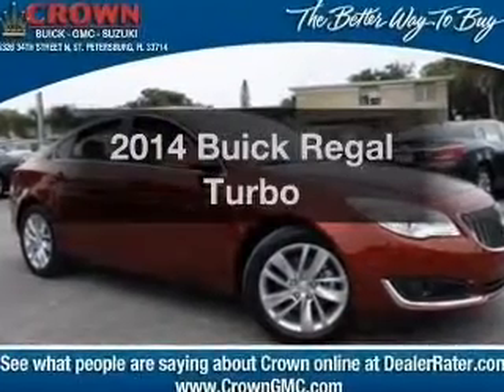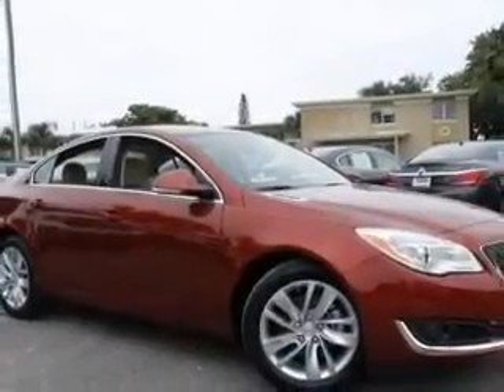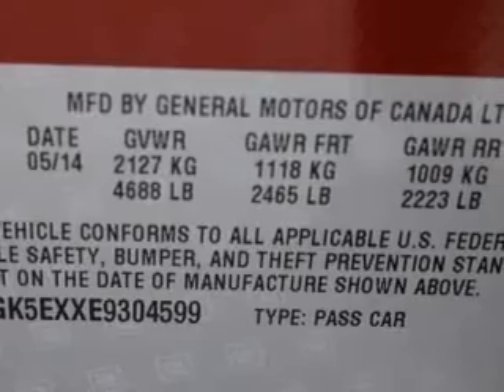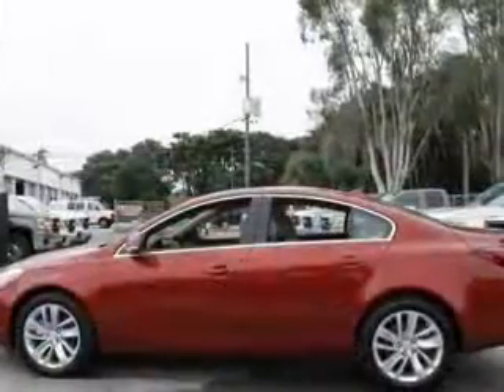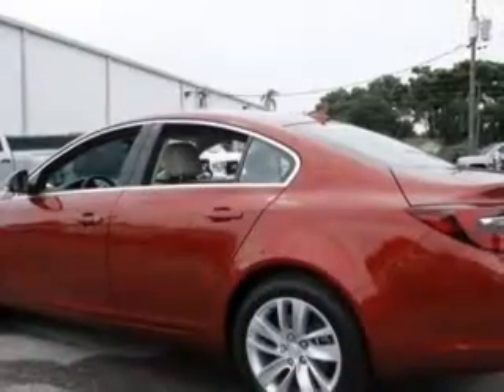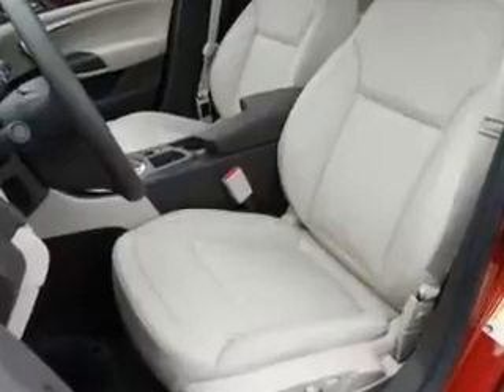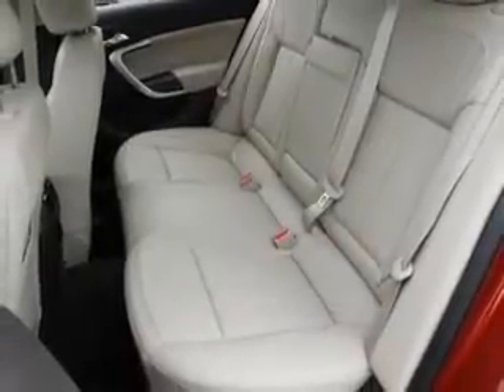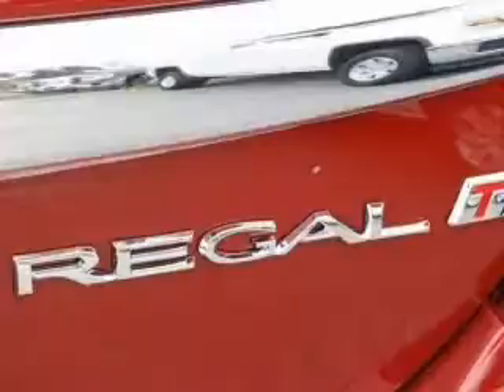2014 Buick Regal - St. Petersburg FL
Year: 2014
Make: Buick
Model: Regal
Trim: Turbo
Engine: 2.0 liter inline 4 cylinder 16 valve
Transmission: 6-Speed Automatic
Color: Red
Mileage: 0
Address:
5237 34th St N